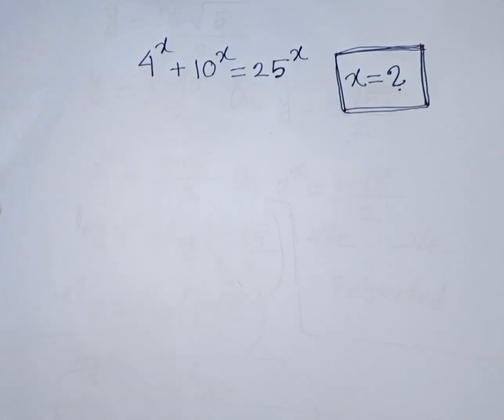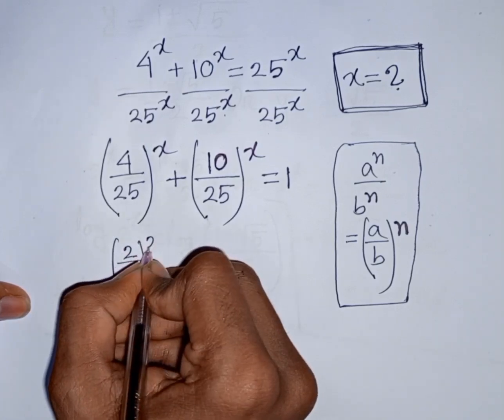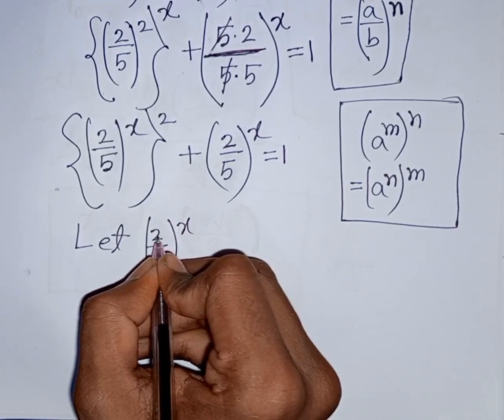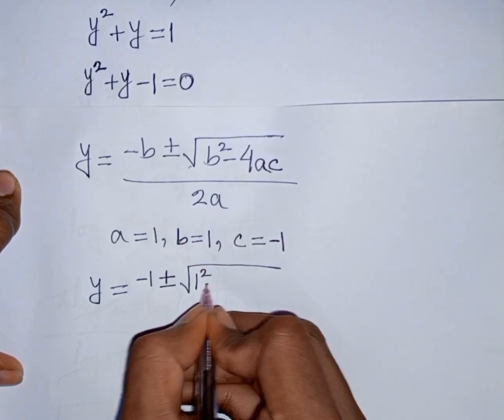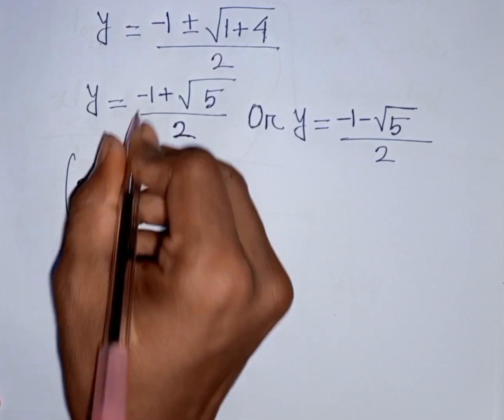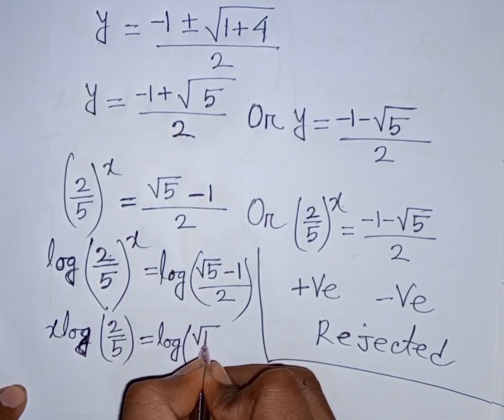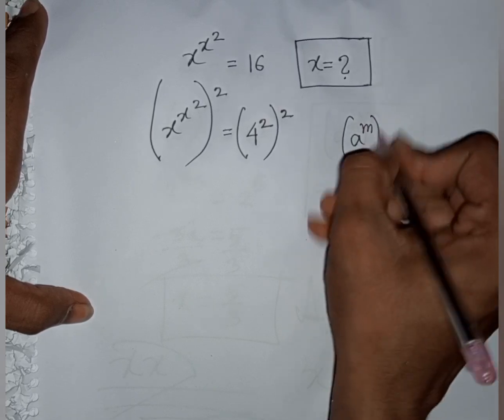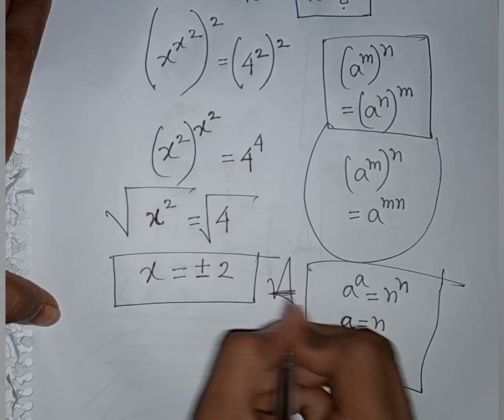What is the Value of X in this Problem ✍️